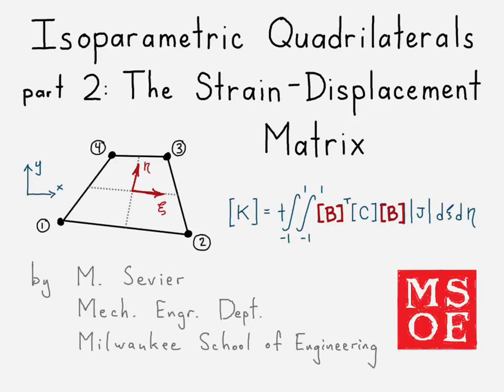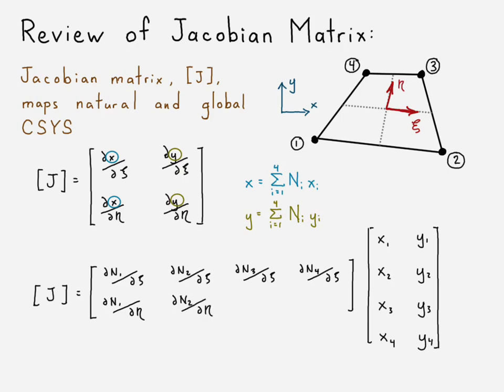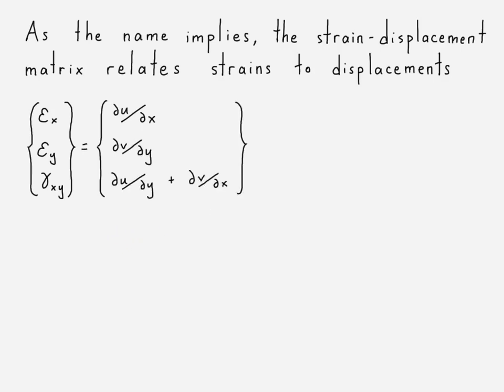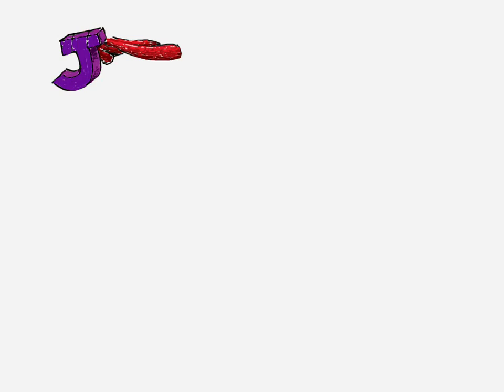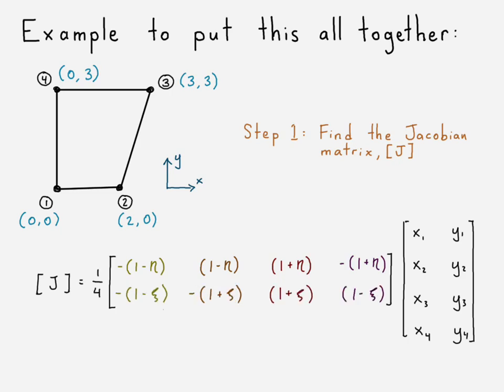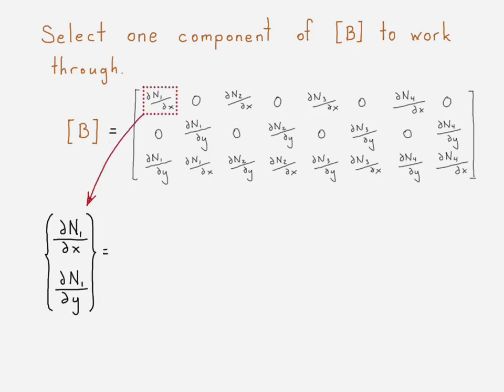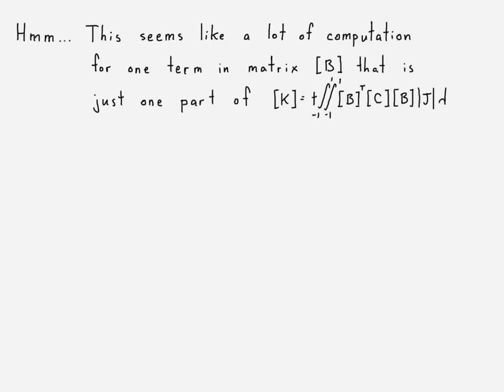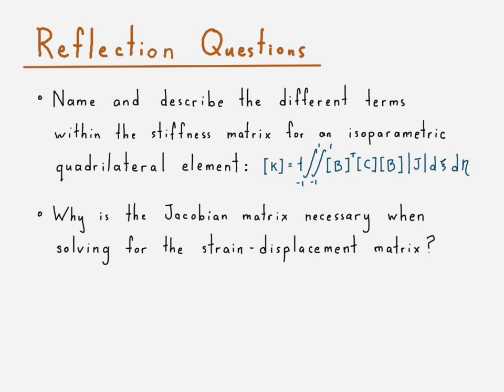FEA Isoparametric Quadrilaterals Part 2: The Strain-Displacement Matrix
This video continues from part 1 which described how natural coordinates and the Jacobian matrix are used in the development of the stiffness matrix for linear 4-node isoparametric quadrilateral elements in finite element analysis (FEA). The focus of this video is on the strain displacement matrix [B] and how the Jacobian matrix is necessary to solve for the elements within [B].

0:00 Introduction
0:28 Review of the Jacobian matrix and natural coordinates
1:41 Review of the stiffness matrix equation
2:44 Development of the strain displacement matrix
5:30 Example to determine just one element in the strain displacement matrix
8:52 Intro to why Gauss Quadrature is required to integrate the stiffness matrix (see part 3!)
9:51 Reflection questions

Suggested answers to reflection questions
1.) t = thickness of the element
[B] is the strain displacement matrix (from basic strain equation where strains are equal to the derivative of displacement with respect to x or y)
[C] is the constitutive matrix (from Hooke's Law - changes if plane stress or plane strain)
|J| is the determinate of the Jacobian matrix. This is used to map between global x, y and natural xi, eta coordinates.
2.) The Jacobian matrix is necessary when solving for components within the strain displacement matrix because strains are defined as the derivative of displacement with respect to x or y (e.g., normal strain in x = derivative of displacement in x, u, with respect to x). However, the displacement functions are in terms of natural coordinates xi, eta instead of physical coordinates. For this reason, the Jacobian matrix is required to map between the two coordinate systems.